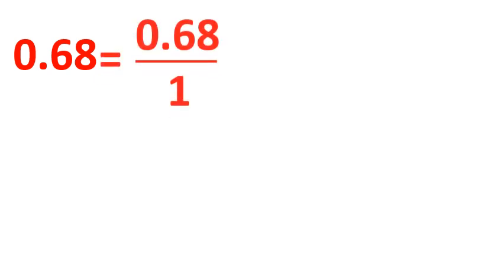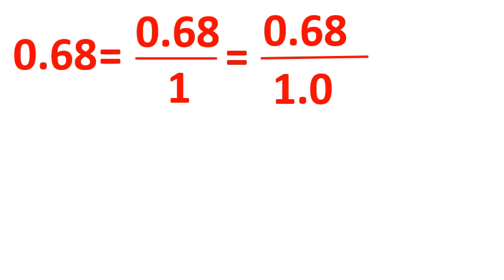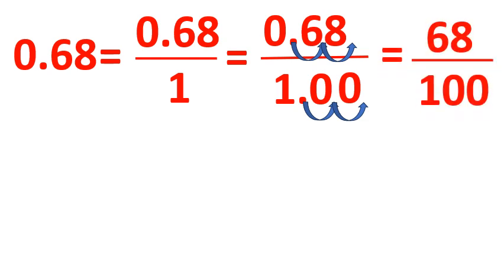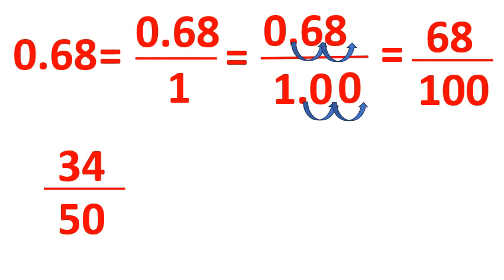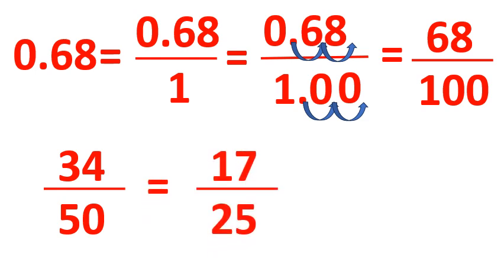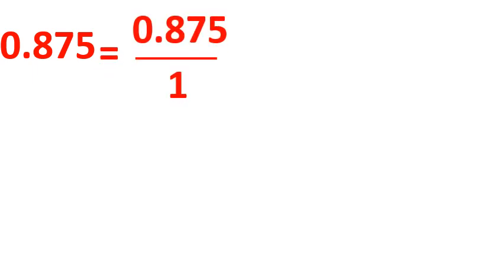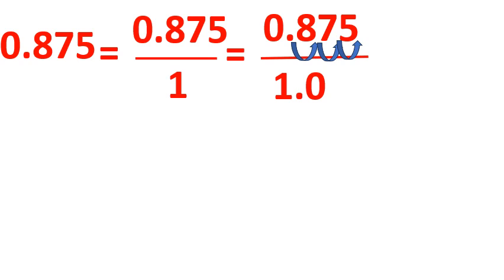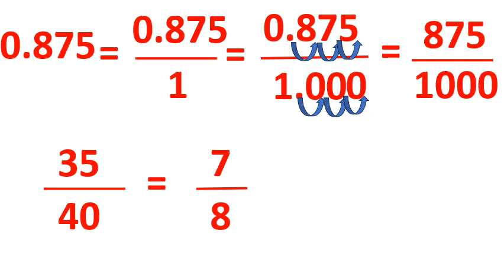How to convert a decimal to a fraction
In this short lesson, a simple procedure is explained for converting a decimal into a fraction. If you find this video helpful, you might also enjoy our other math videos such as how to do addition and subtraction with fractions and decimals.